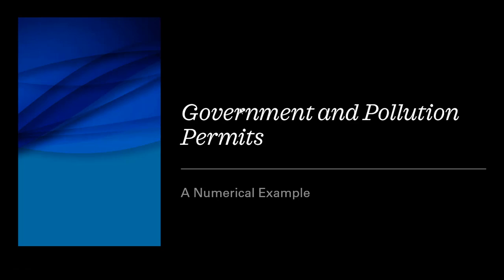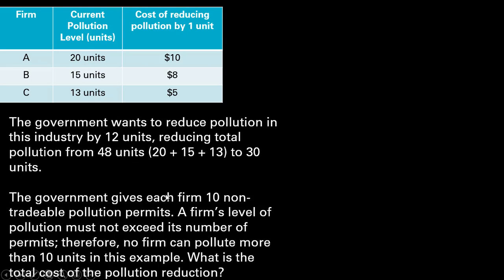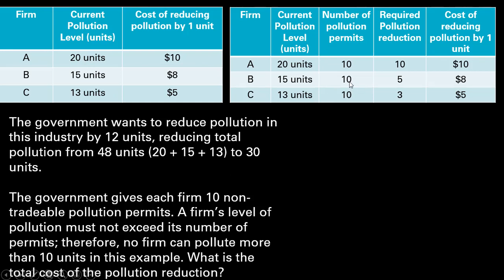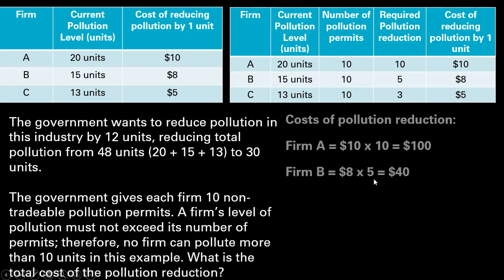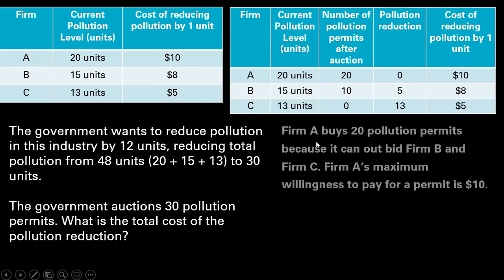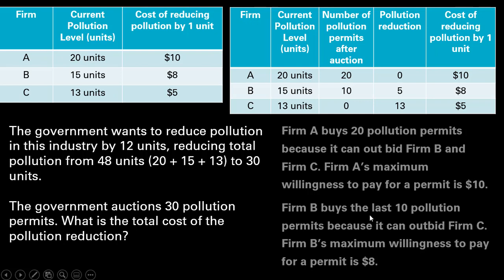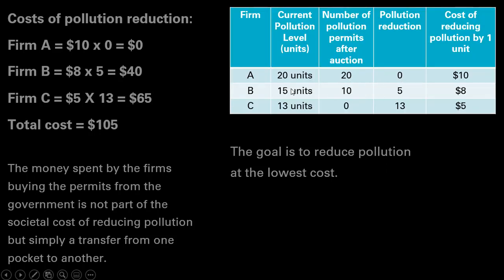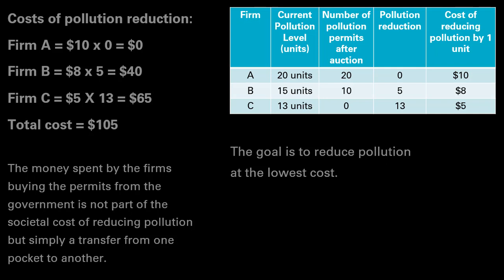Government and Pollution Permits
A look at the costs of reducing pollution: non-tradeable permits vs. government auction of permits.